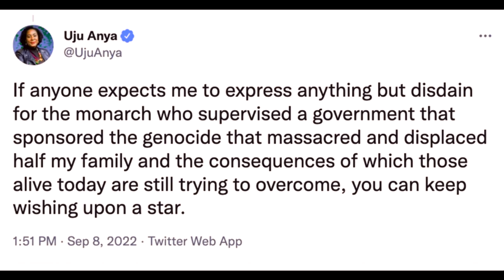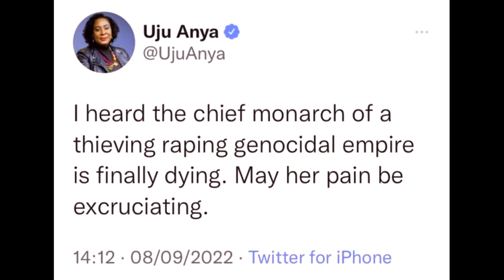Future of the Commonwealth in Africa | Viewpoint | Veegil Media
While it lacks a clear definition beyond considering itself "a family of nations," the Commonwealth in Africa particularly under Queen Elizabeth II served the primary purpose of helping former British colonies gain recognition on the international stage for their independence.

I want to believe that after the passing of the Queen, Her Majesty envisioned a Commonwealth at the beginning of her reign which had been fulfilled, fueled by her dedication and commitment in dominions in Africa.

But will her son, the new king, King Charles, be able to fulfil a new vision as the new ceremonial head of the Commonwealth, particularly in Africa?

These considerations taken together appear to leave the Commonwealth of the 21st century with an identity crisis, especially when it comes to its meaning and purpose. King Charles III is meant to keep out of politics; however, will the Commonwealth of Nations address some highly politicized issues based on mounting calls.
🏛️ Veegil  is a socio-political organization that tends to bridge the gap between citizens and politicians.